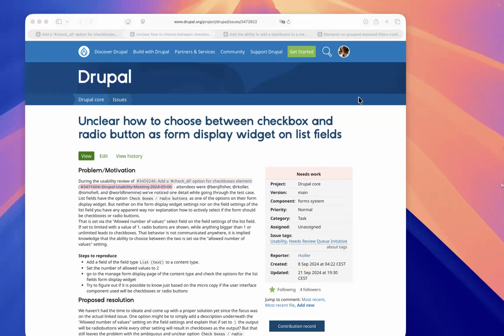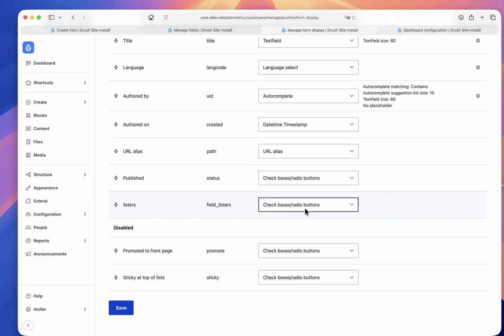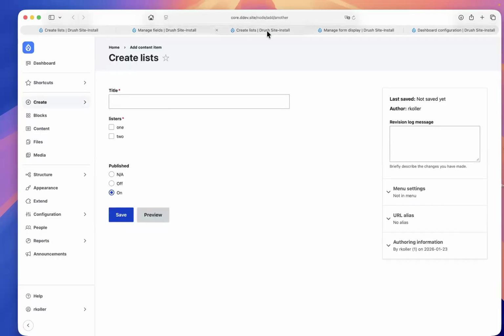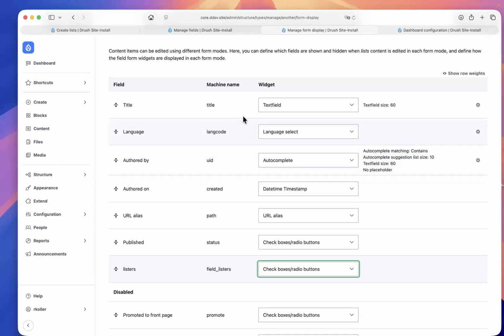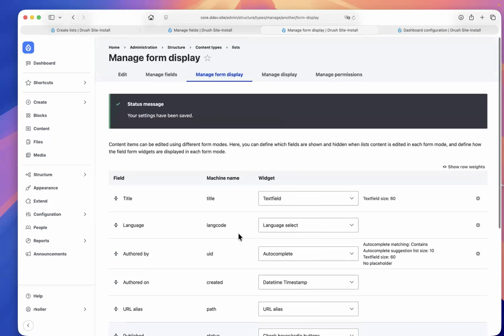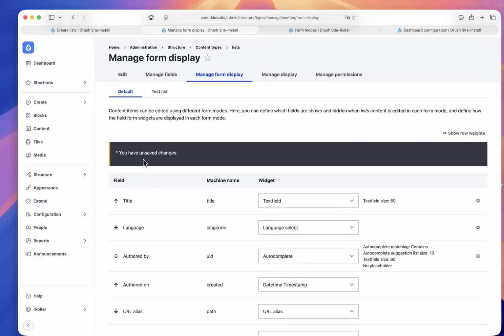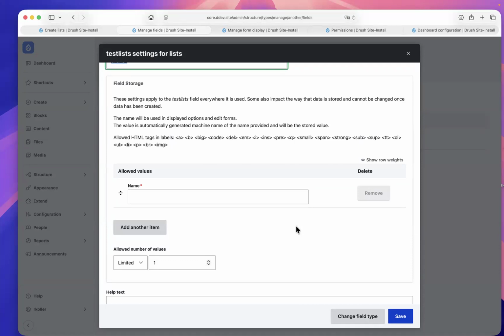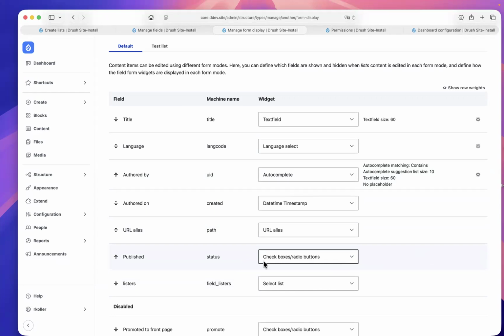Drupal Usability Meeting - 2026-01-23